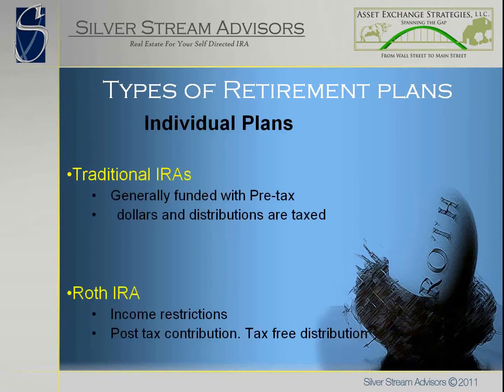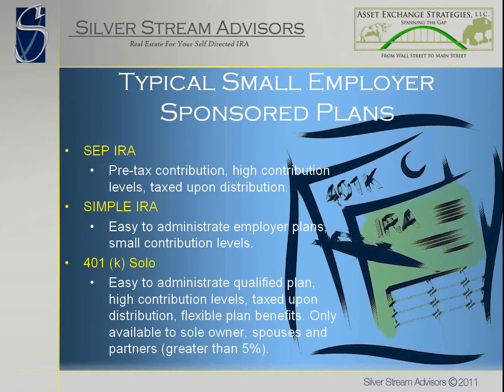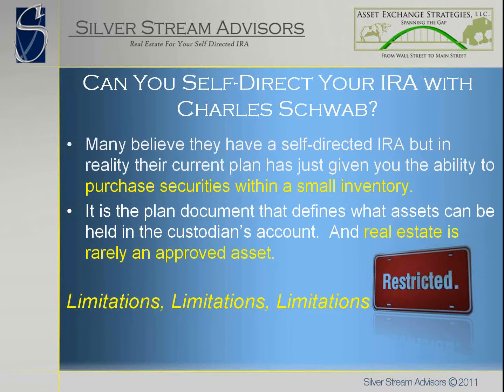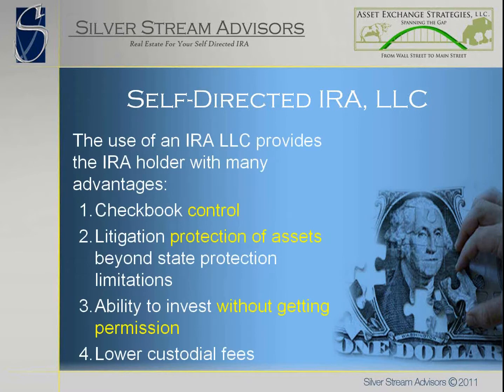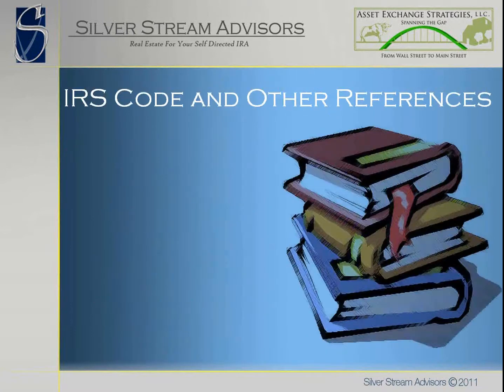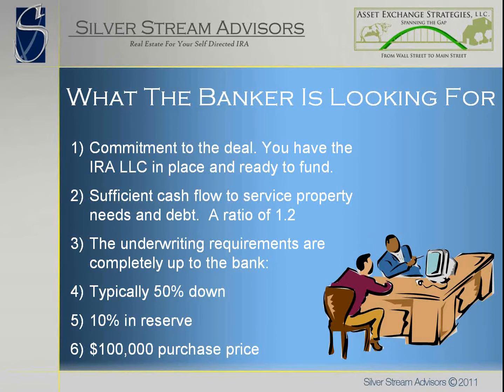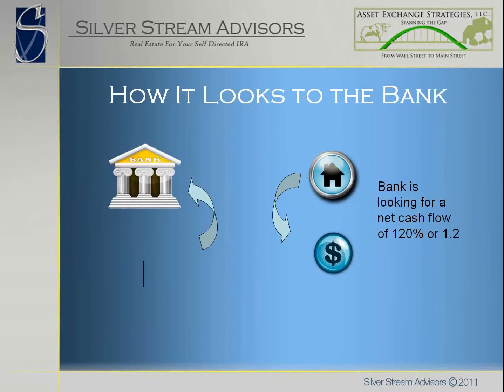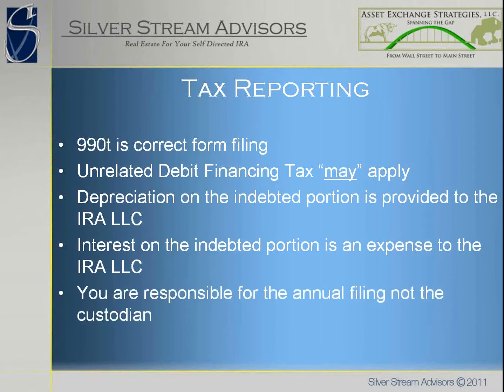Leveraging Your IRA To Buy Real Estate | Dan Cordoba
Dan Cordoba, principal for Asset Exchange Strategies, discuss how to leverage your IRA to buy real estate